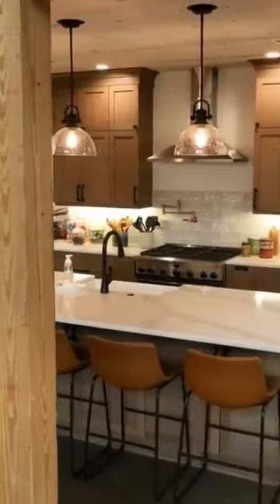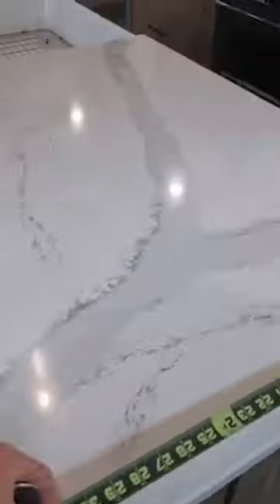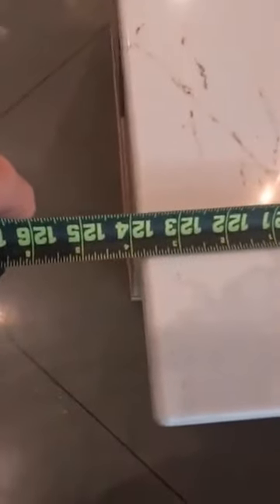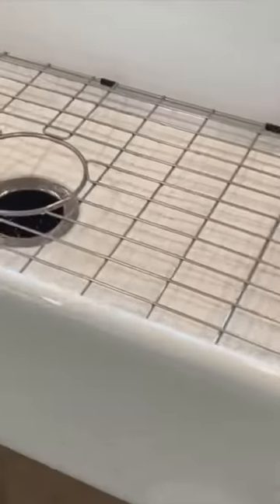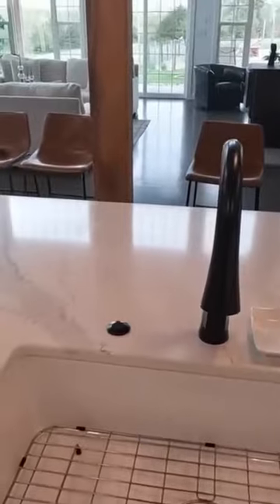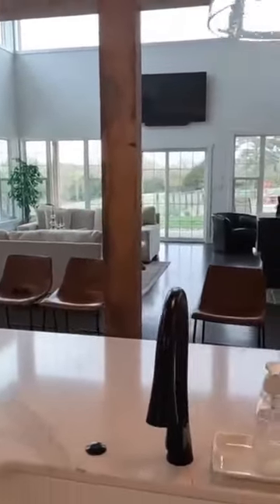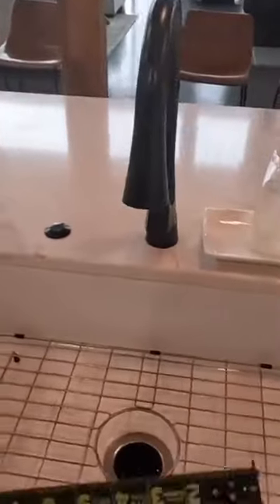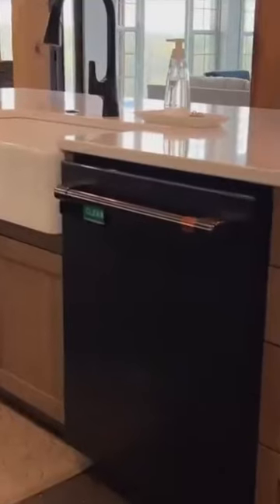Kitchen Island Overview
We love our barndominium kitchen island. It includes an apron sink, two dishwashers, and plenty of cabinet space for our canning.